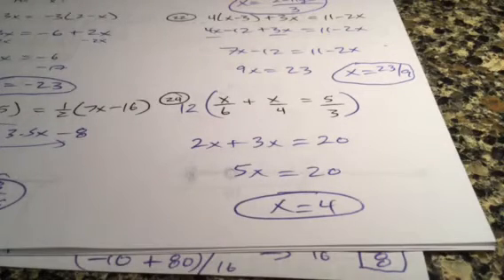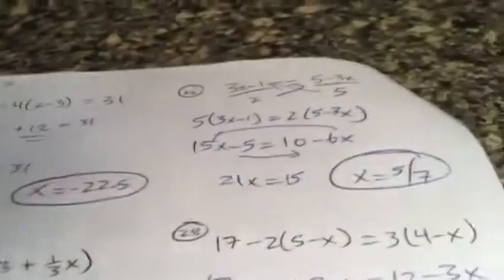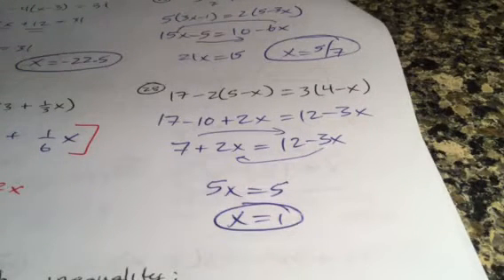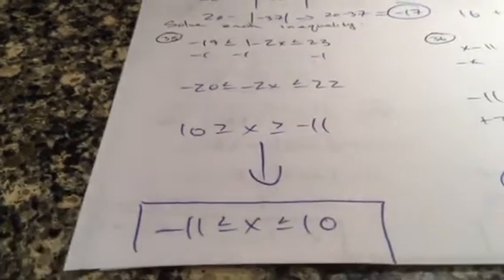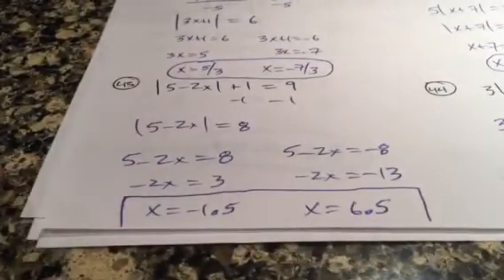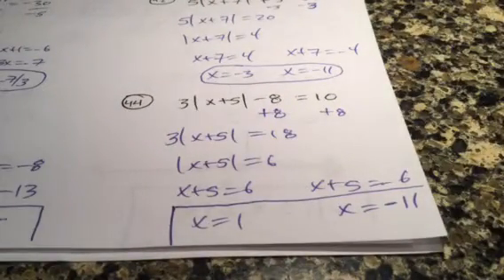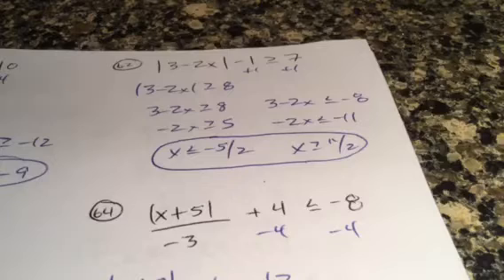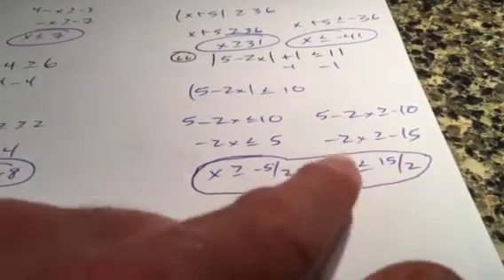Honors Algebra 2 Chapter 1 Test Review Video